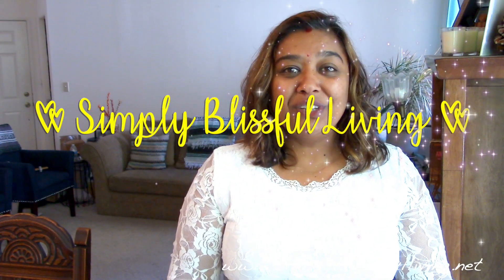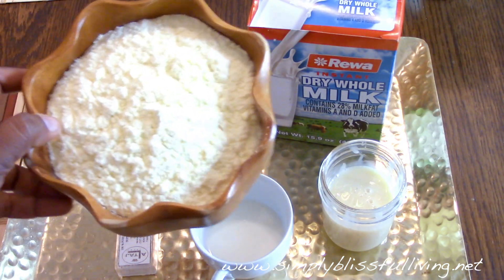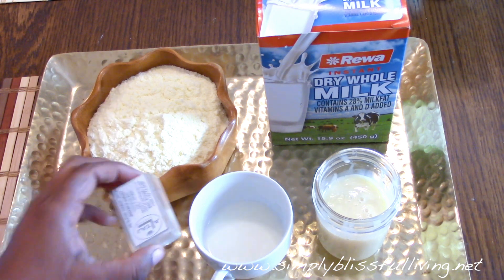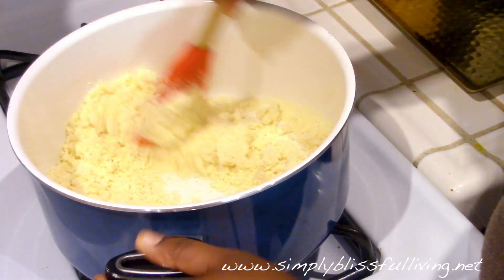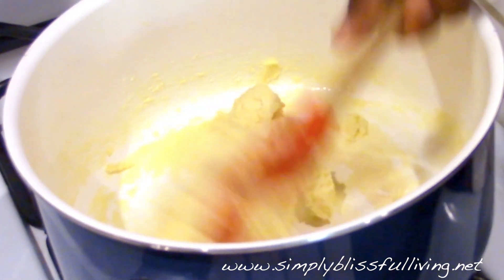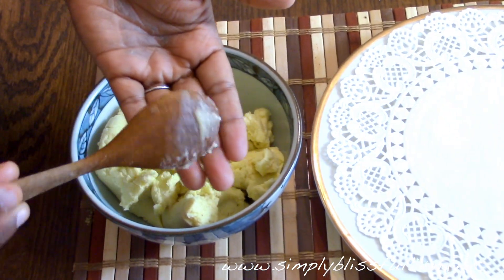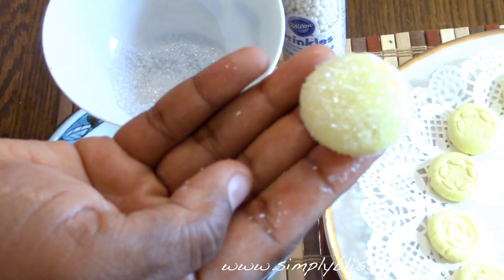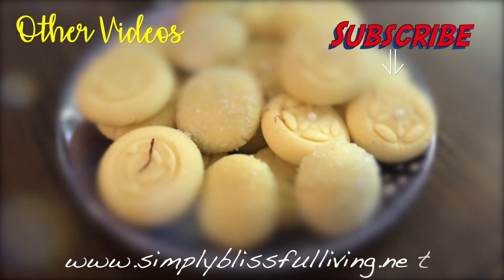Peda Recipe Fiji Style | Fijian Peda Recipe | Milk Powder Peda | Collab with Trini-Indian Kitchen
Peda, Pera, or Penda is a sweet delicacy from the state of Uttar Pradesh. This sweet is traditionally offered during festivals to Indian Gods and Goddesses but is also enjoyed throughout the year. The word “peda” literally means a blob of dough made with any ingredient.

♡ Music Courtesy ♡
Title: Indian Bollywood Melody #2 Artist: Dj Shahmoney